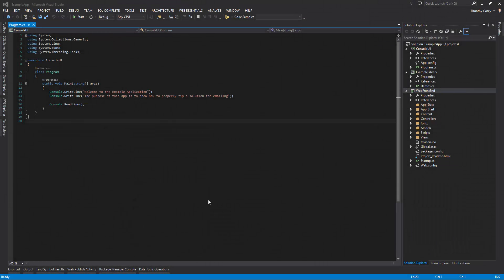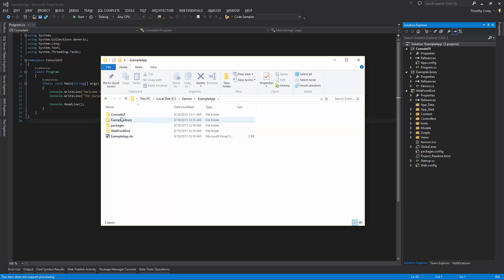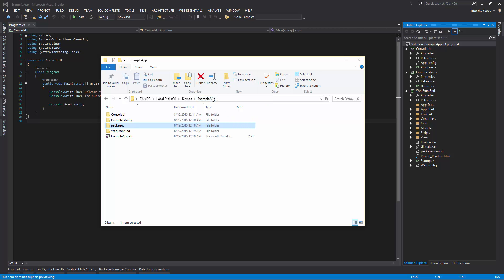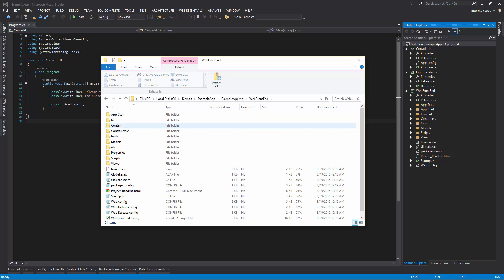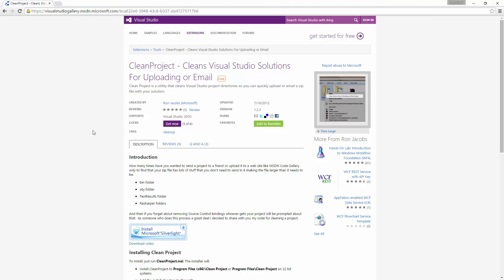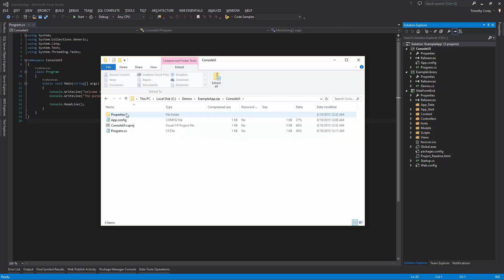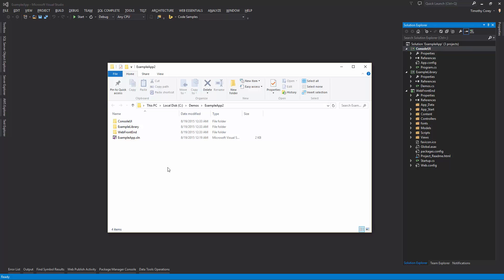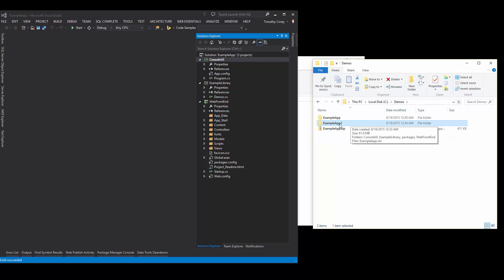C# Tips: Emailing a Project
To sign up for announcements about new videos and exclusive discounts, fill out this form (your email will be kept safe and you will not be spammed).

Have you ever tried to email a C# project to someone? If so, you probably had a hard time. This video will show you two different ways you can clean up your project and email it without fear of the email being rejected because of a bad zip file. Learn what files to exclude from the zip file to get it to email without losing any of your important content.